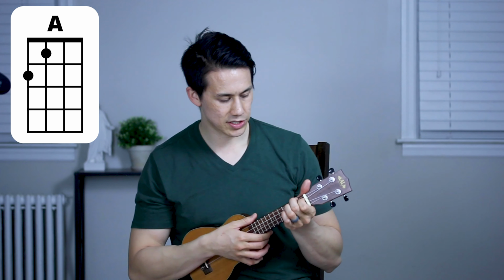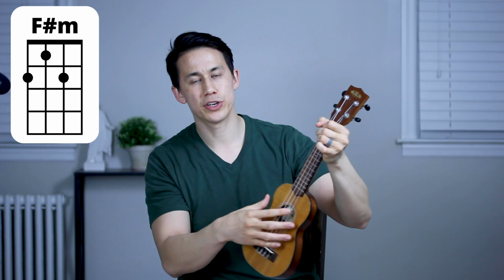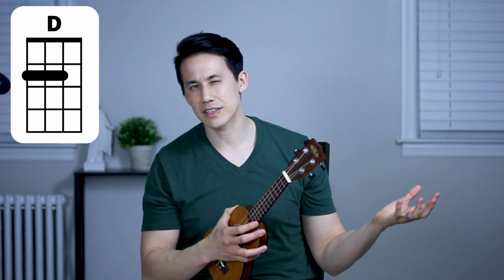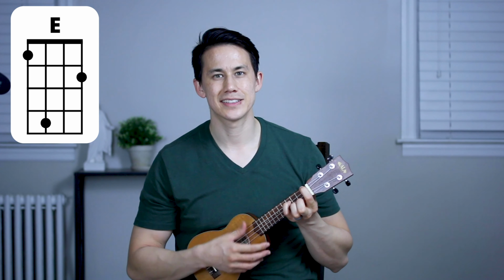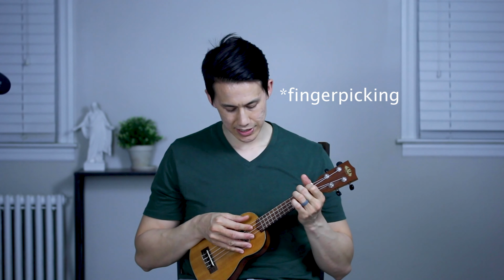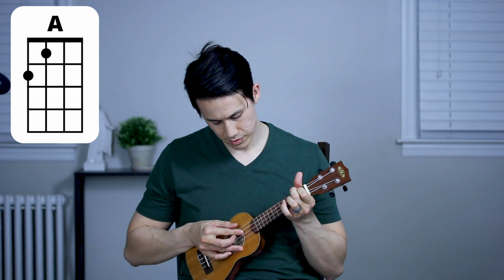I Know He Lives by David Archuleta - Ukulele Tutorial, Chords and Singalong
Ukulele Tutorial for I Know He Lives by David Archuleta. See below for the chords, lyrics and link to the pdf chord sheet.

Skip to:
0:00​​​ Intro
0:42 Chords
1:45 Strum Pattern
4:11 Singalong

Chords:
A F#m D E

Lyrics:
I don't have to see Him
I don't have to touch His hands
To know that those nails pierced through
Mmh, to save the sinful man
I don't have to be there
Don't have to roll the stone away
To know that He rose from the dead
To overcome the grave

I know He lives
Jesus, the lamb, the great I am

Even in my worry
Even in my darkest hour
His love is enough to fill me up
And lift me higher
And when I fail to do right
I get down on my knees
Amazing Grace, how sweet the sound
Saving a wretch like me, ooh

Father, I thank Thee
For Your One and only
From the death on Calvary
From the tomb that is empty

The drone footage on the title screen was taken by me at Lydgate Beach in Kauai.